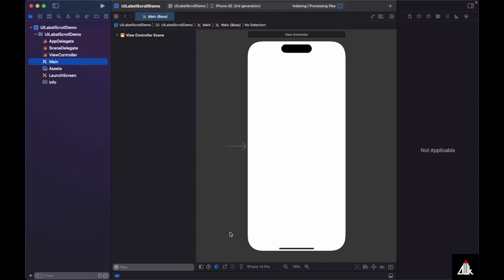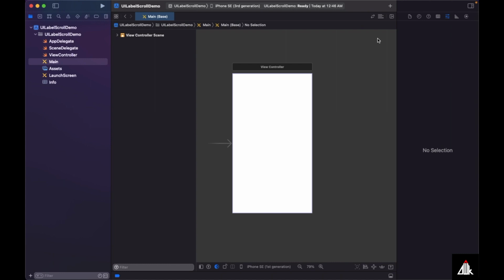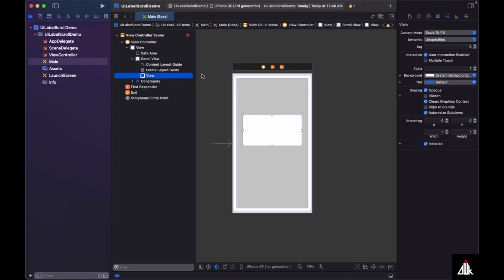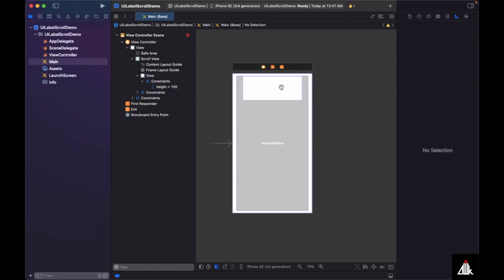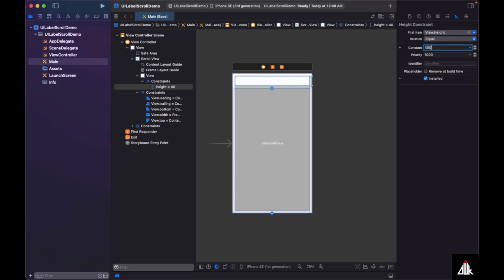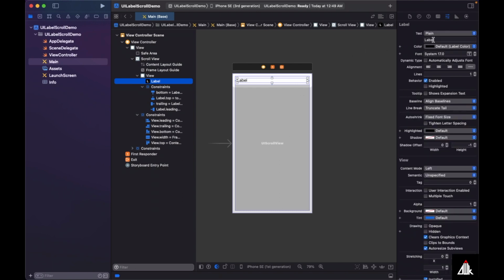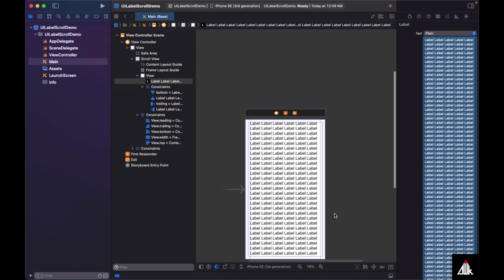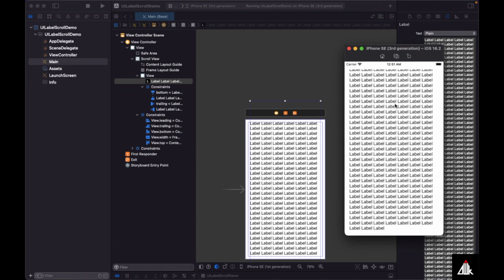Learn UIScrollView with uilabel scrollable | Chapter 12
In this tutorial we will learn how to use uiScrollView along with uilabel to achieve the scrollable content